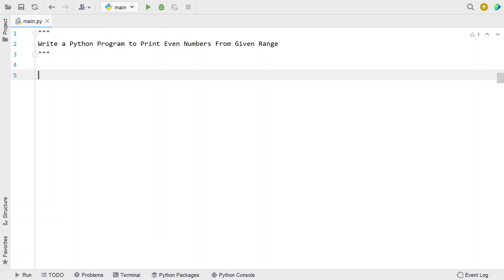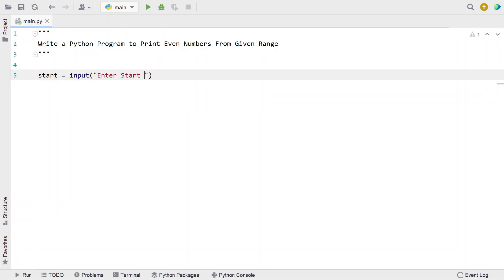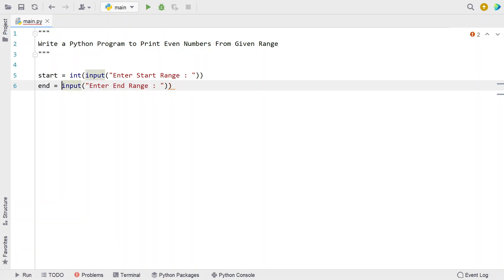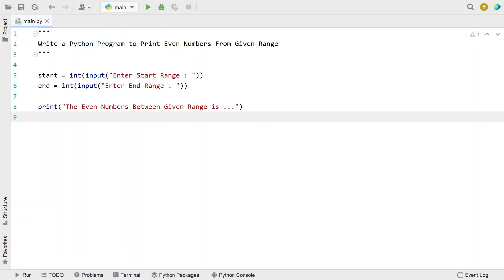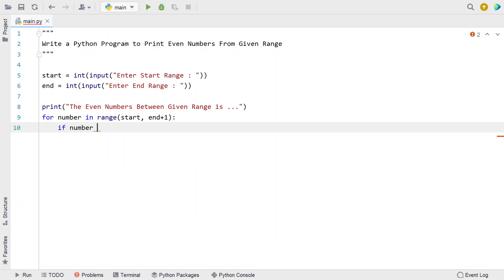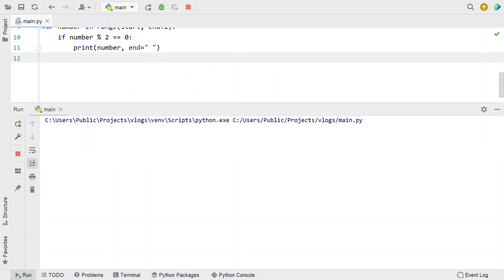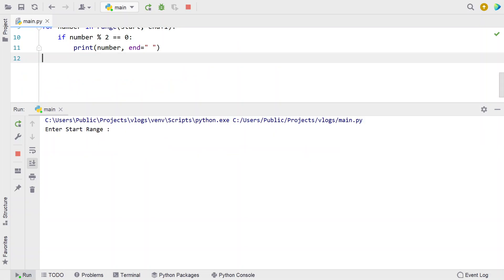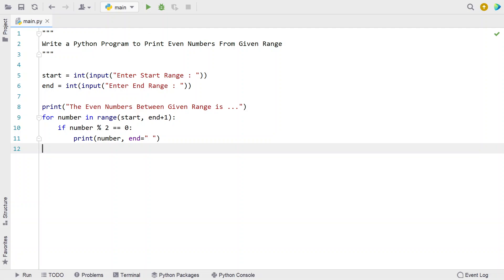Write a Python Program to Print Even Numbers From Given Range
In this video you will learn about how to Write a Python Program to Print Even Numbers From Given Range